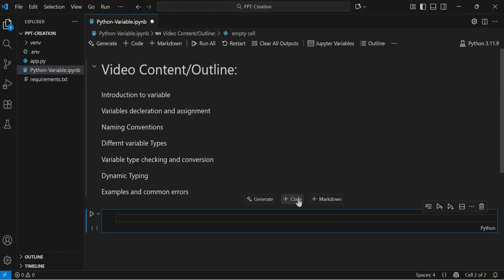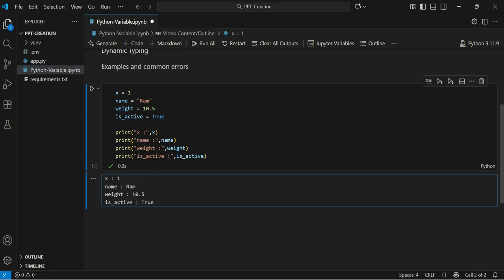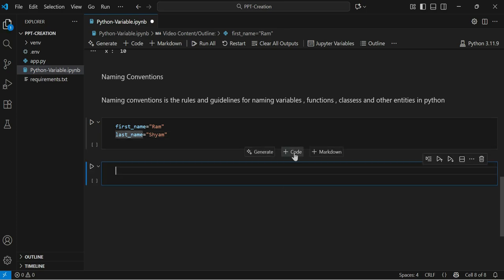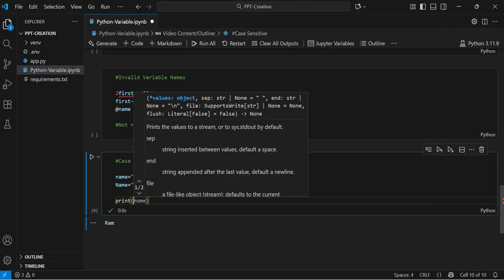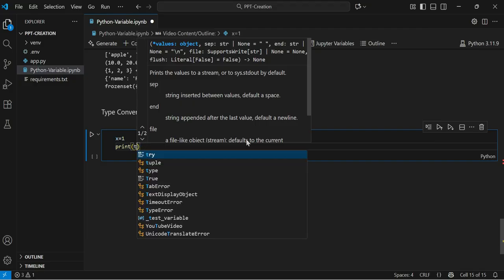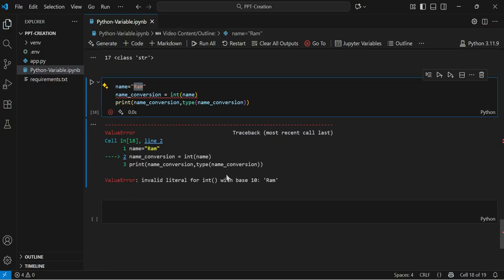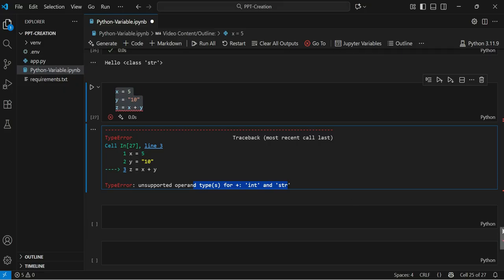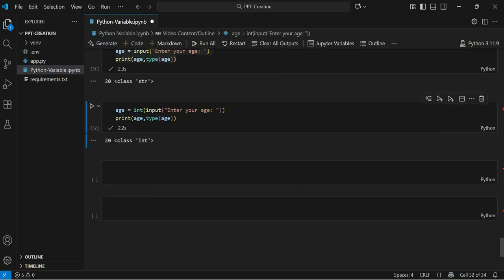Python Variables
Topic to cover:

1. Introduction to variable
2. Variables declaration and assignment
3. Naming Conventions
4. Different variable Types
5. Variable type checking and conversion
6. Dynamic Typing and Type Hinting
7. Examples and common errors